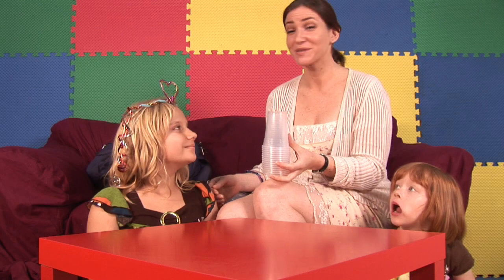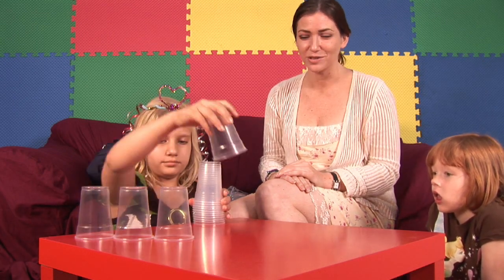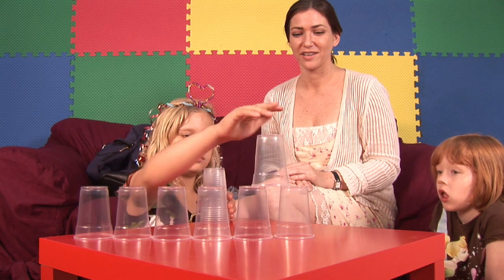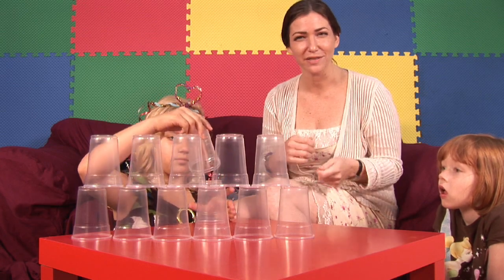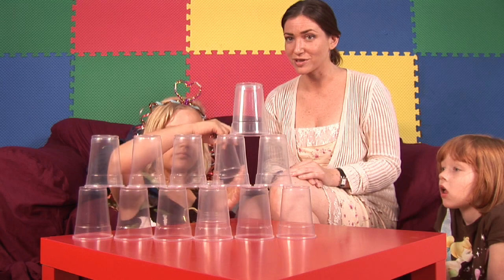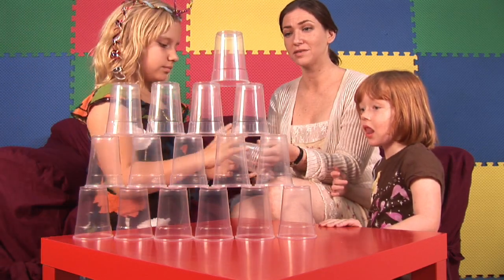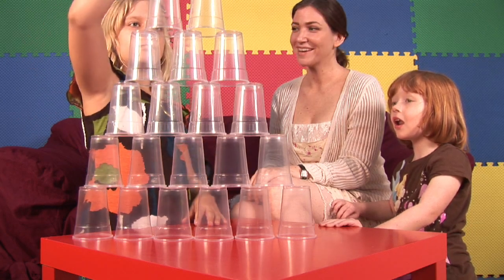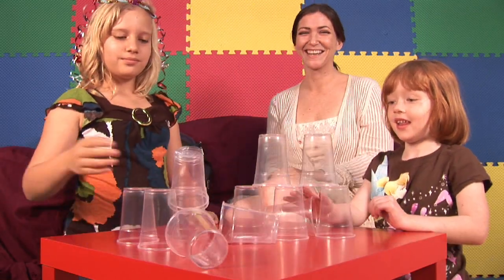Children's Crafts & Activities : How to Play the Cup-Stacking Game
Playing the cup-stacking game is a great rainy-day activity where children stack plastic cups into a pyramid as quickly as they can. Use simply plastic cups to entertain children for hours with tips from a nursery school teacher in this free video on kid's activities.

Expert: Nancy Stone
Bio: Nancy Stone is a nursery school teacher with six children of her own.